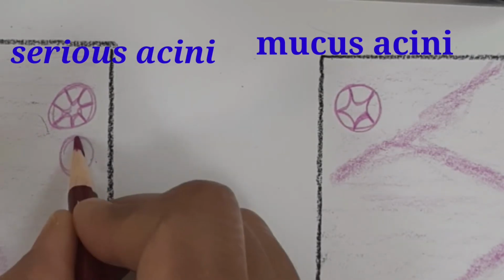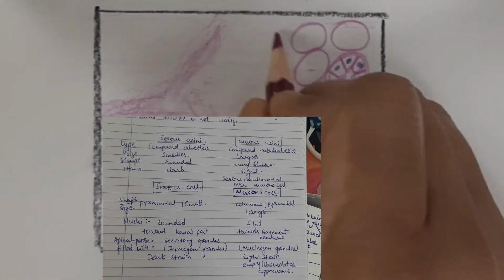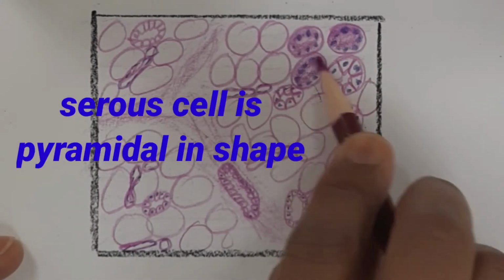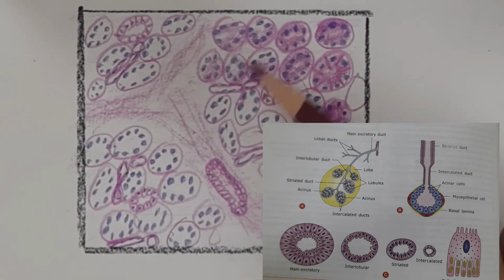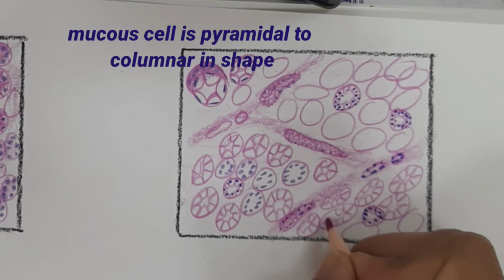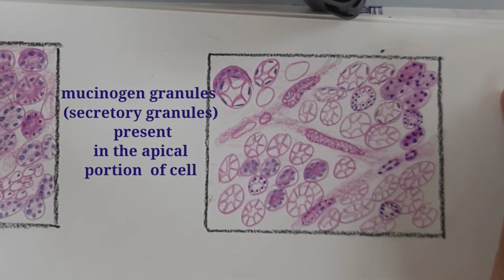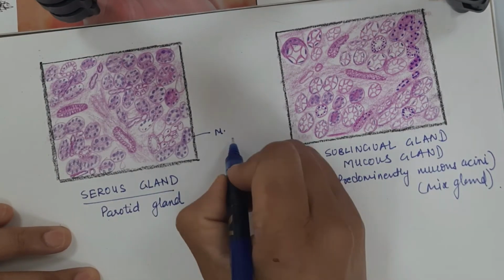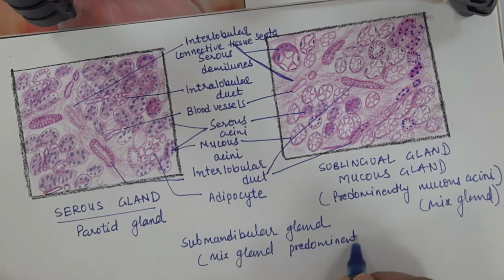Salivary Gland Histology Dawing/Parotid /Submandibular / Sublingual / Serous /Mucous/ Mix gland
histology drawing step by step
how to draw histology of parotid /submandibular / sublingual / serous /mucous/ mix gland
explanation of parotid /submandibular / sublingual / serous /mucous/ mix gland histology
mucous acini serous acini.
histology diagram.